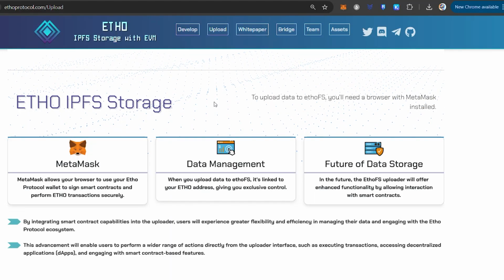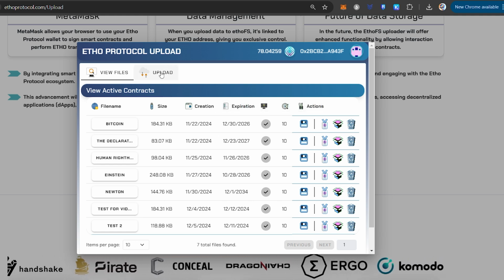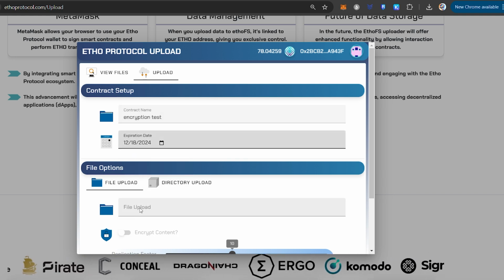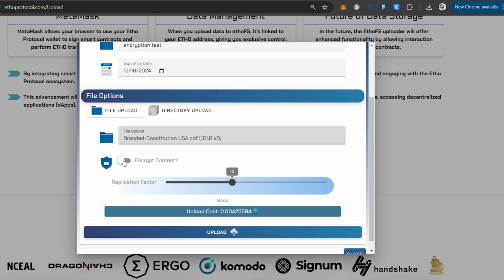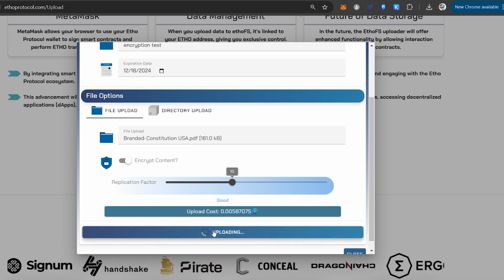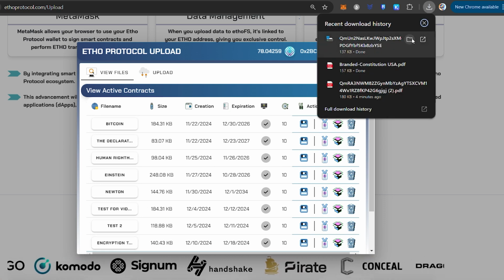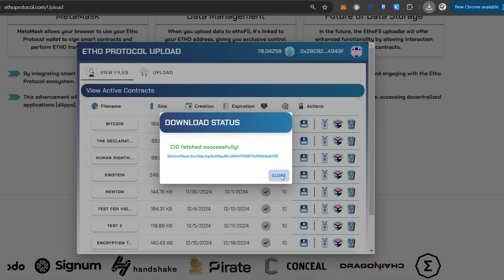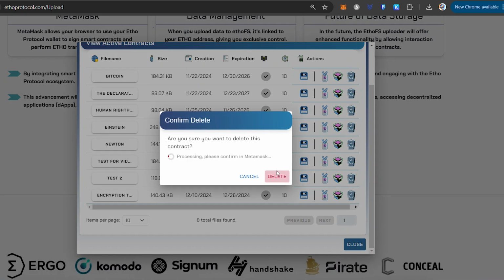How to upload Encrypted files on ETHO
📂 How to Upload Encrypted Files on ETHO Protocol

In this tutorial, we’ll guide you through the process of securely uploading encrypted files to the ETHO Protocol using our decentralized IPFS storage system. 🌐💾

🔑 What You’ll Learn:

Step-by-step guide to encrypt and upload files.
Tips to ensure your data remains private, secure, and fully decentralized.

Why Use ETHO Protocol?

✅ Immutable and censorship-resistant storage.
✅ Full control and ownership of your data.
✅ Encrypted uploads for maximum privacy.

💡 Try it yourself! and start uploading encrypted files today.